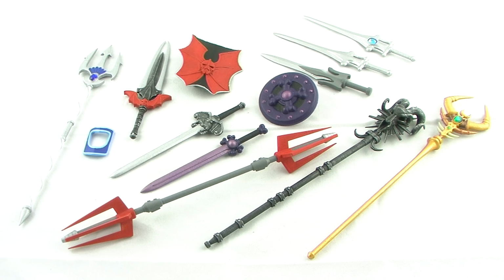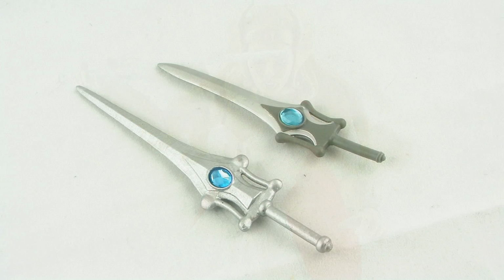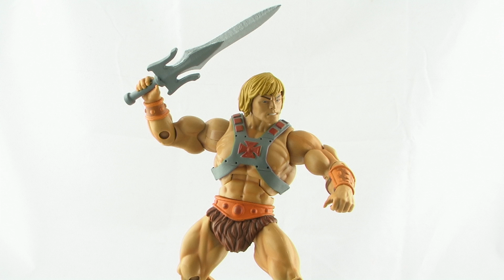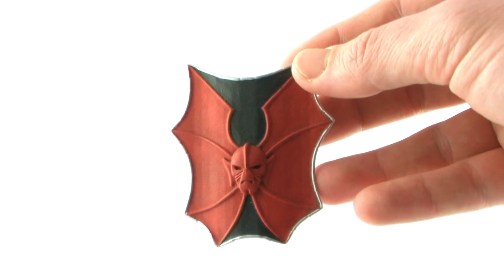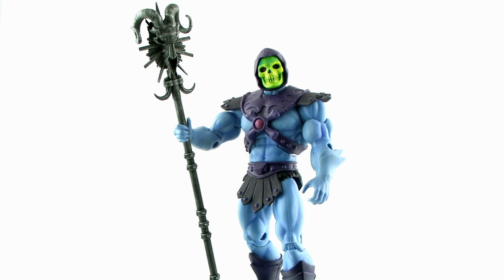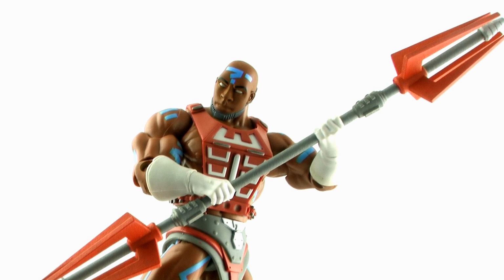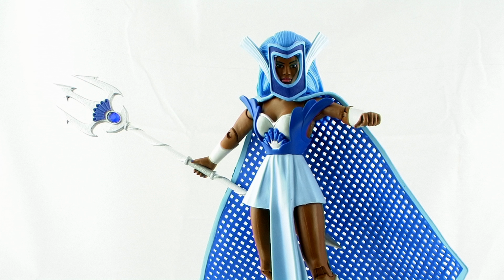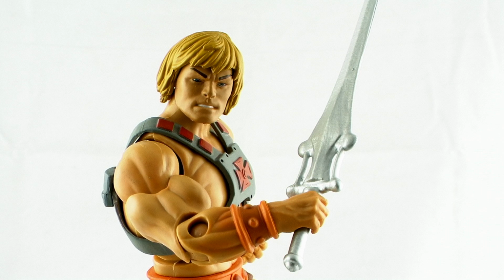MOTU Classics Custom Weapons by Evil Mike Customs Video Review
Join Pixel Dan for a look at a selection of custom made Masters of the Universe Classics weapons from Evil Mike Customs!